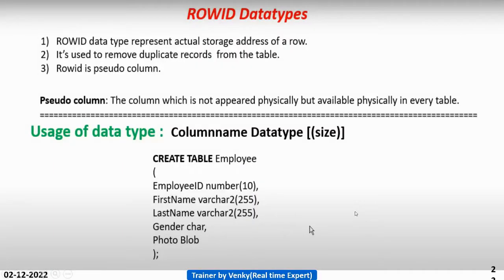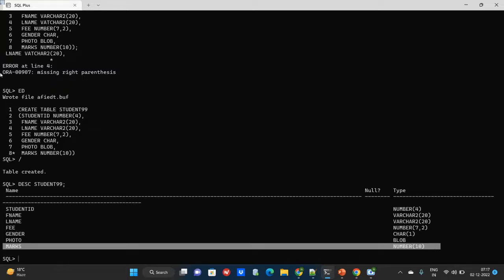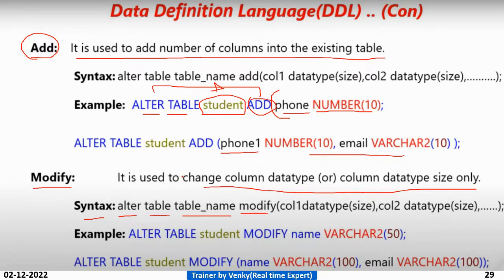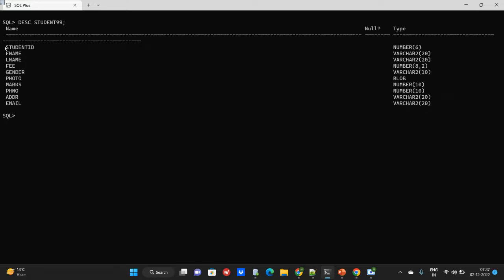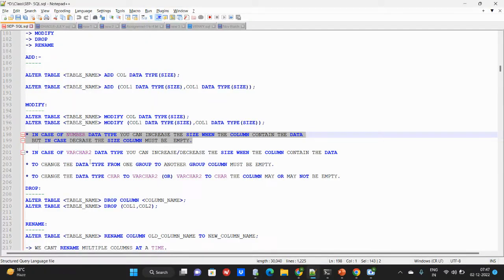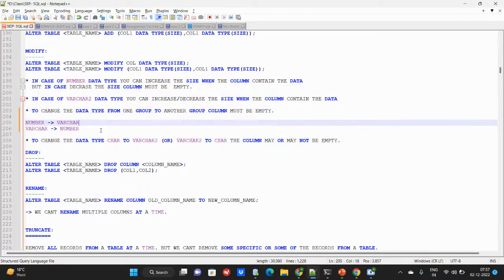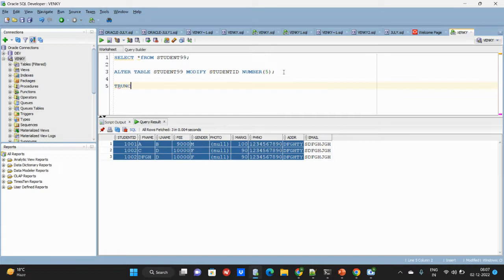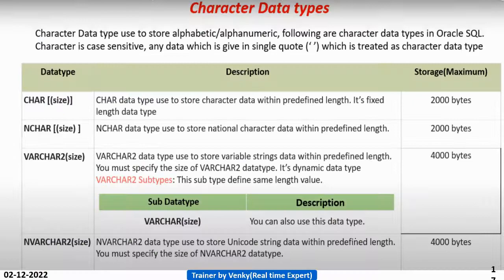Session- 5:SQL and PLSQL Real - time training || DDL Commands || NOV batch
►►►LINKS◄◄◄
Related Tutorial

PL/SQL real time course
PL/SQL
PLSQL real time
SQL course
PLSQL course